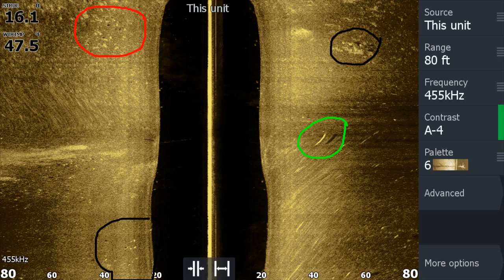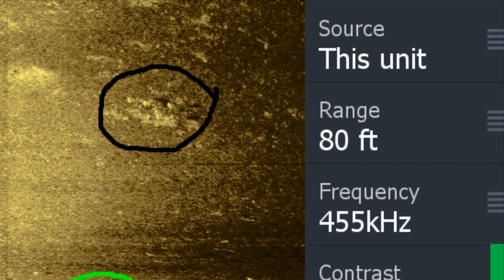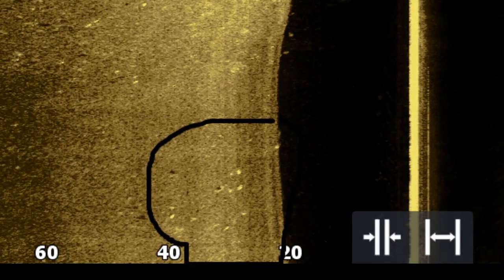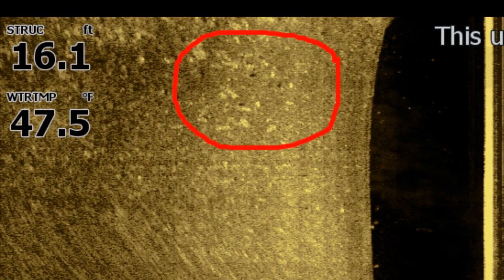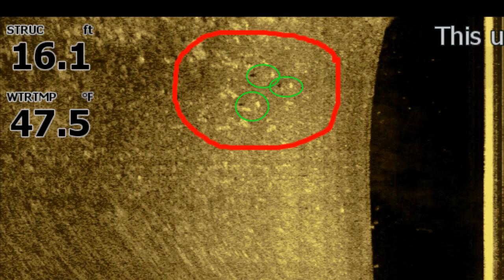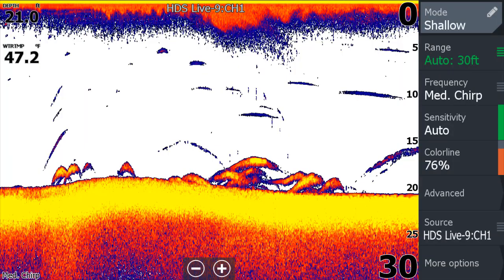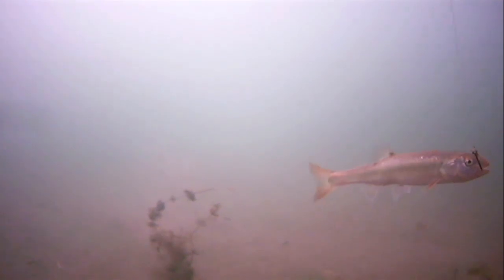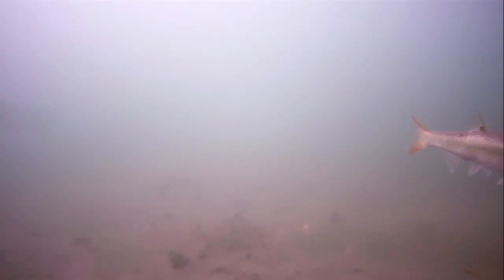Understanding sonar/ side scan and down scan for fishing success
Using sonar to find fish and fish the fish and using Aqua-Vu camera to help interpret the sonar.